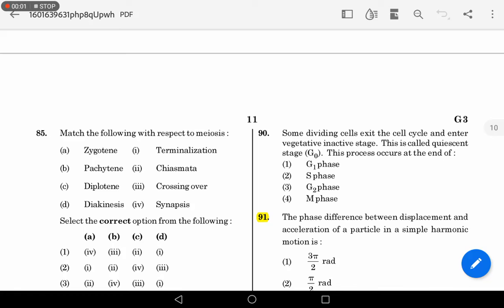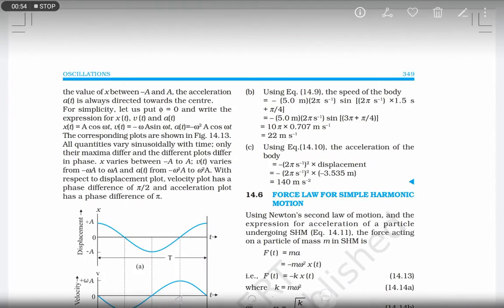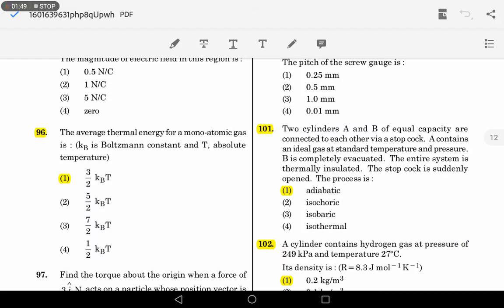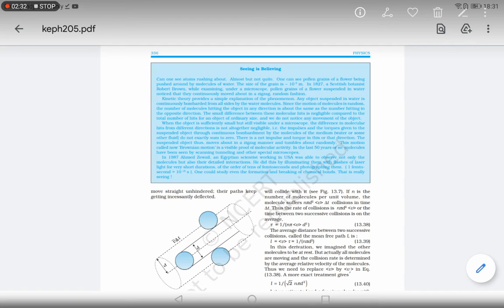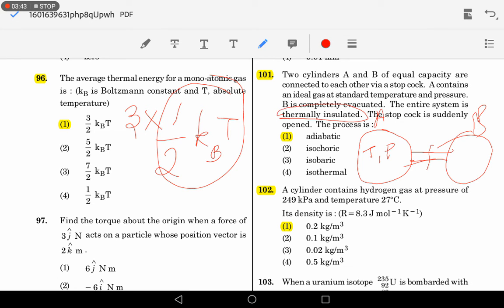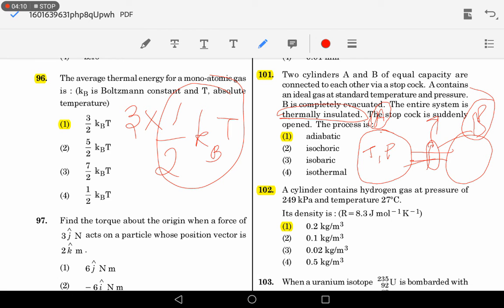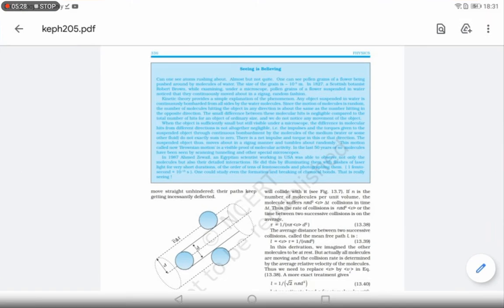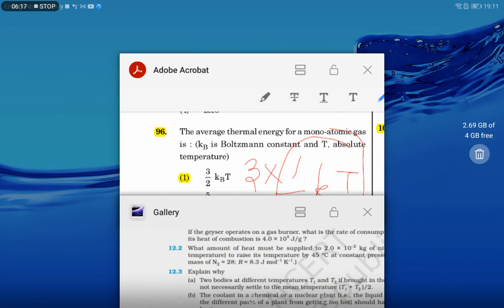NCERT is more than enough | English only | No hindi l with proof 1 Part-2 (1)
NCERT is more than enough. This channel is for those who cannot understand hindi or would like to learn in english. NEET questions that are asked from NCERT physics textbook part- 2[First video]. Enjoy my videos.Thank you.